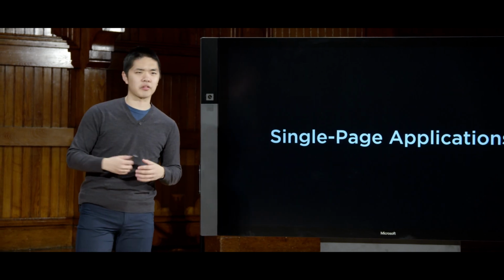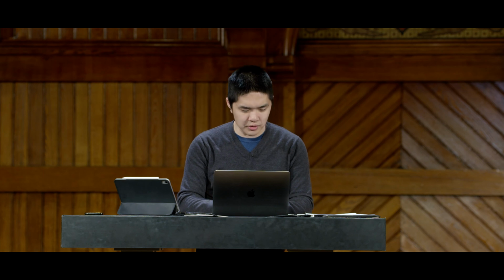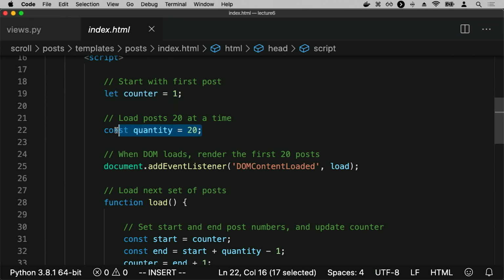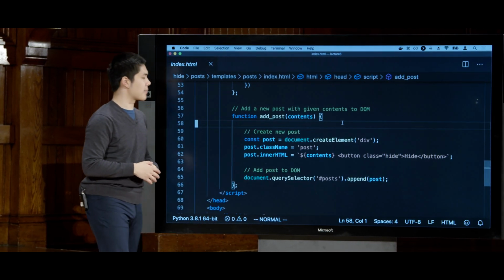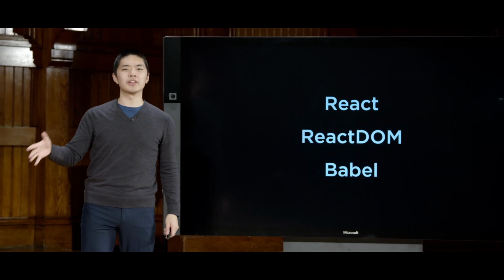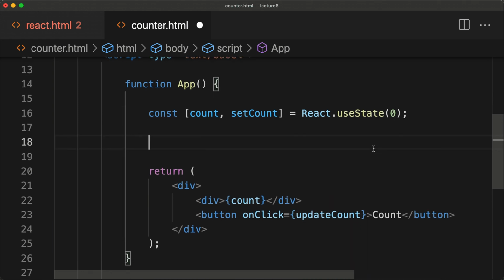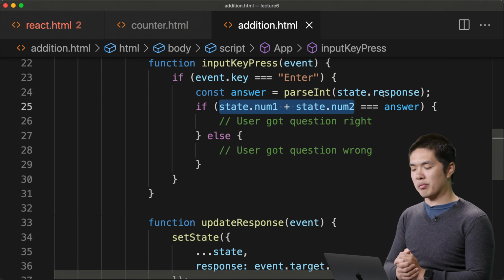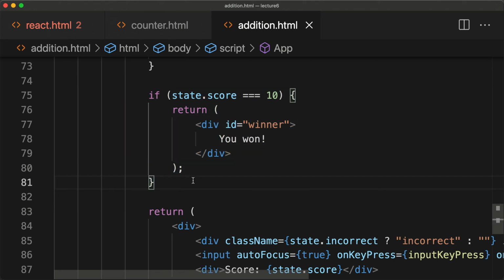User Interfaces | Lecture 6 | CS50's Web Programming with Python and JavaScript | Harvard University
Timestamps
00:00:00 - Introduction
00:15:00 - User Interfaces
00:01:09 - Single Page Applications
00:19:03 - Scroll
00:32:21 - Animation
00:52:37 - React

This channel is an initiative to share free MOOC of top universities and other educational platforms | Support our team by sharing it to your colleagues.

SHARE KNOWLEDGE AND GROW TOGETHER

SUPPORT OUR TEAM HERE

LICENSE